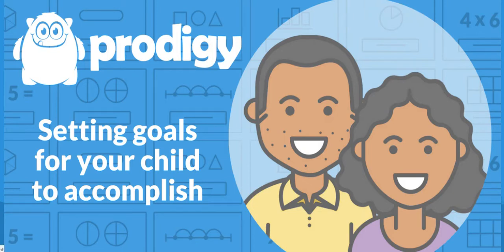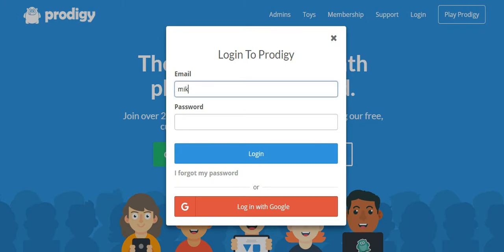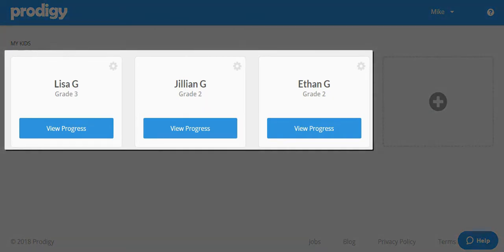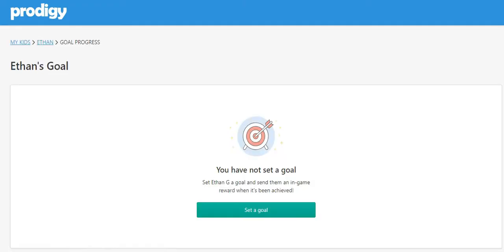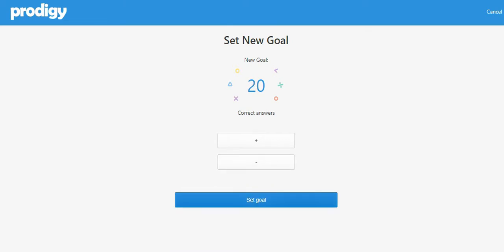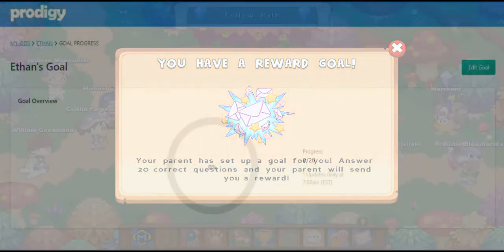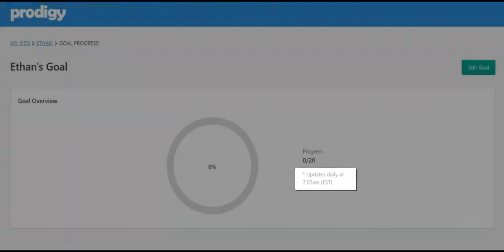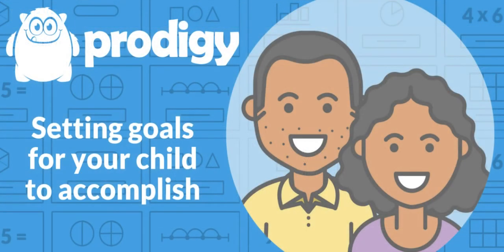How to set goals for your child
In this video we show you how you can set a goal for the number of correct questions answered by your child and then send them aa in game reward.